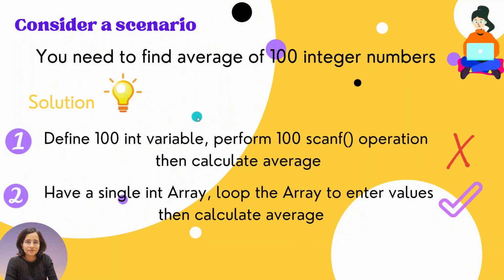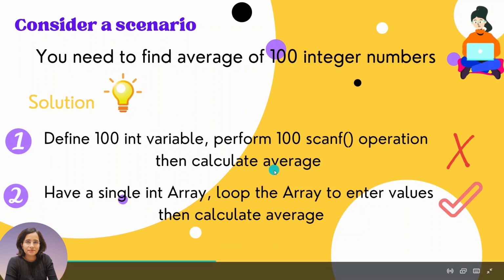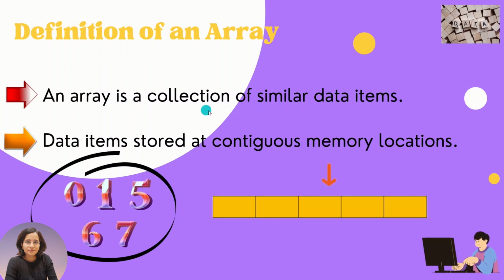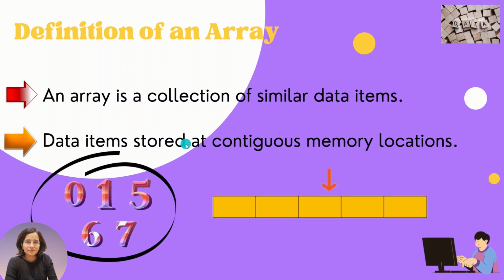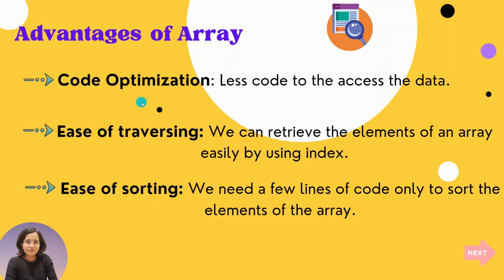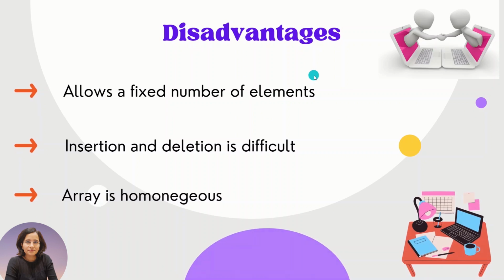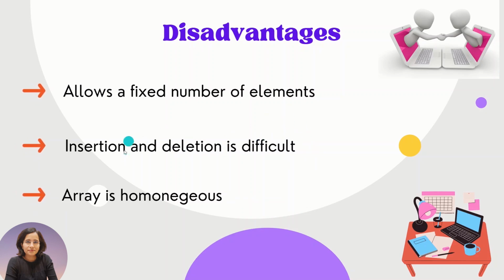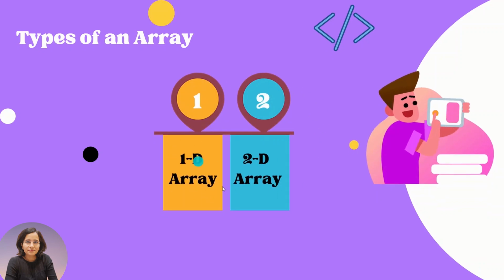C programming for Beginners- Array Part 1 -Array Intro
✨ Topics Covered✨
💻00:00 -Introduction
💻01:43- Advantages of an Array
💻02:-15- Disadvantages of an Array